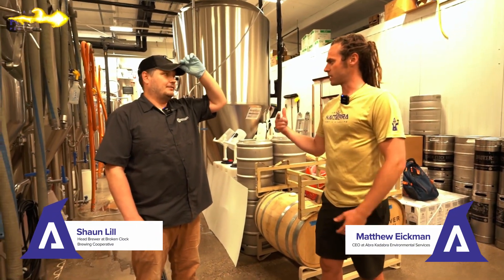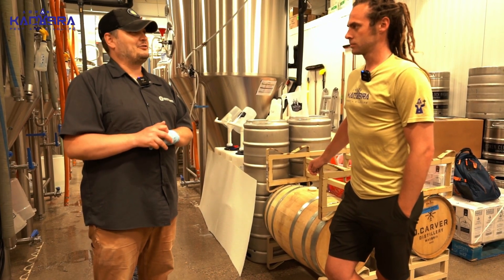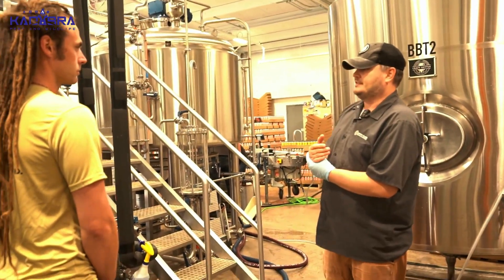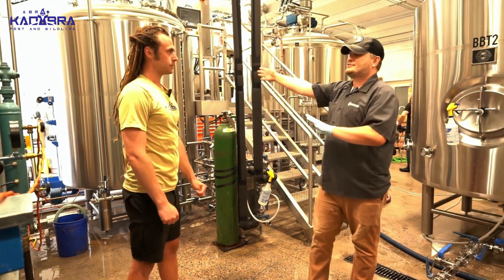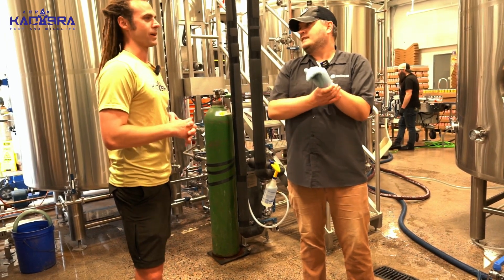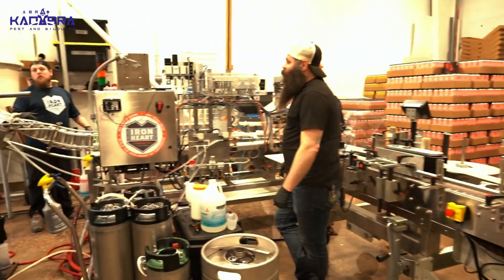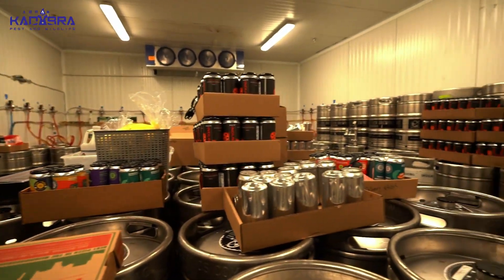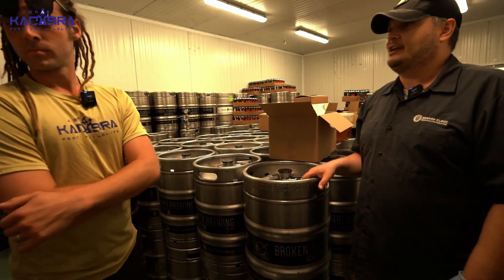An Inside Look at Broken Clock’s Beer Brewing Process With Abra Kadabra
In this first video vlog series, we took a tour of Broken Clock Brewing Cooperative’s brewery and discussed how they make their world-class beers. Recently, Abra Kadabra partnered with Broken Clock Brewing to create a custom-made Kölsch, which is now available in select bars in Minnesota. Watch the video to learn more.